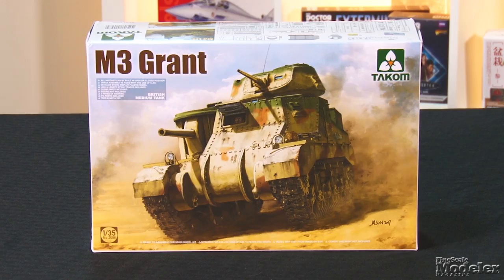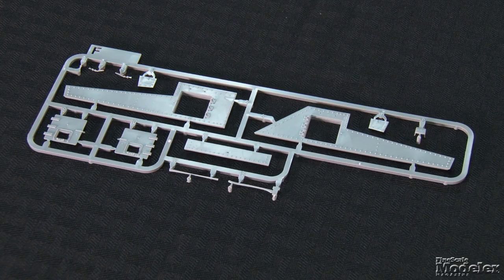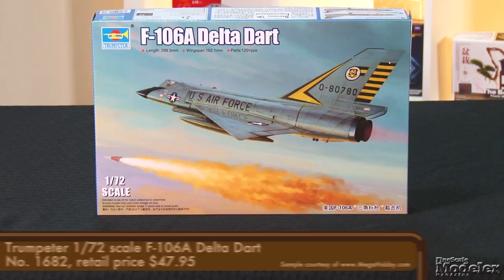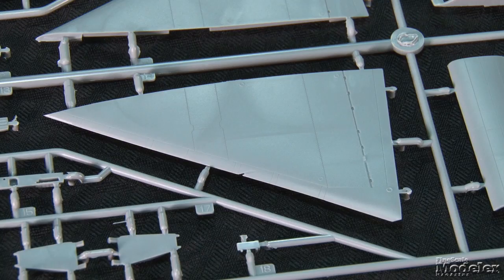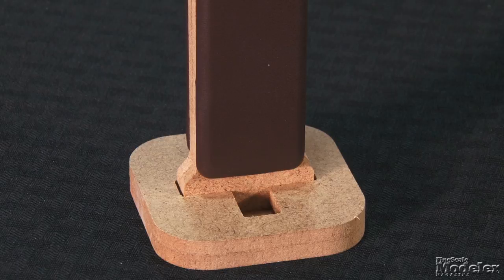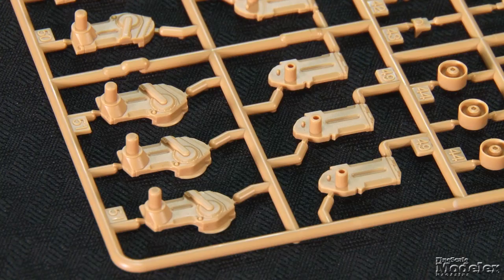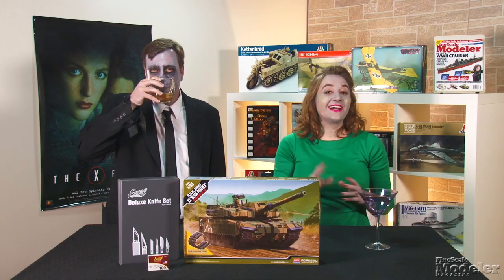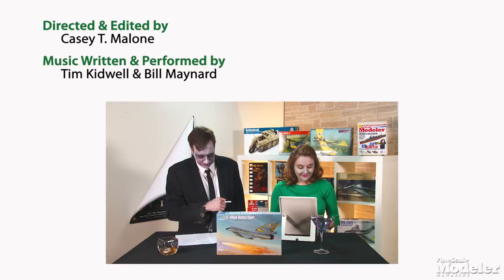Takom M3 Grant, Trumpeter F-106, HobbyZone Paint Rack and Painting Stand, Academy K2 Black Panther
In this slight spooky (not really) episode, Aaron Skinner and Elizabeth Nash take a look at some new kits and items to help you paint them:

0:48 — Takom's 1/35 scale M3 Grant
2:44 — Trumpeter's 1/72 scale F-106A Delta Dart
4:41 —HobbyZone paint rack and painting stand
5:47 — Academy's 1/35 scale K2 Black Panther

Happy Halloween!